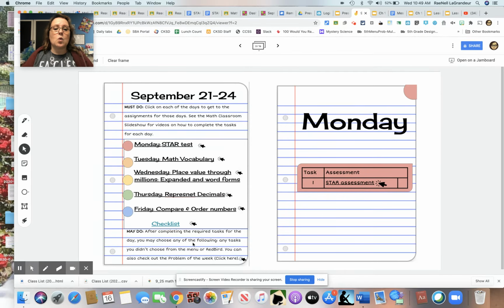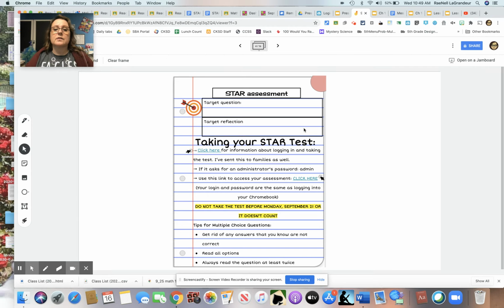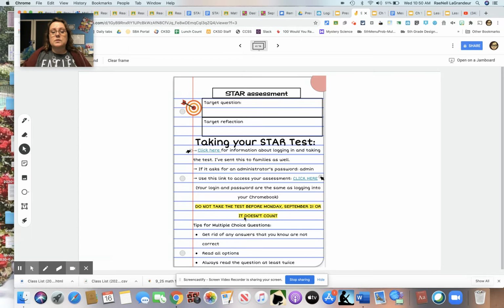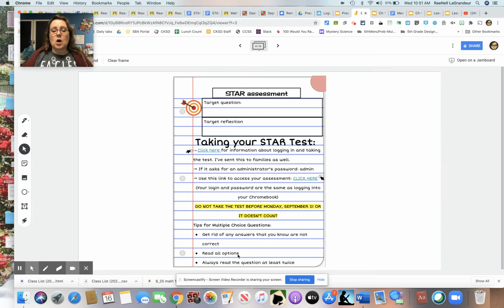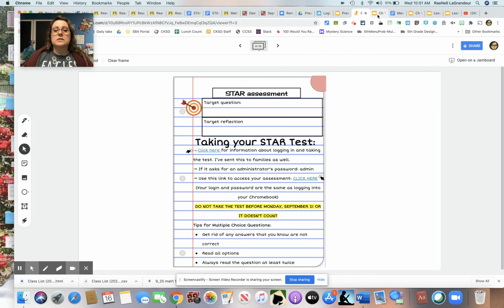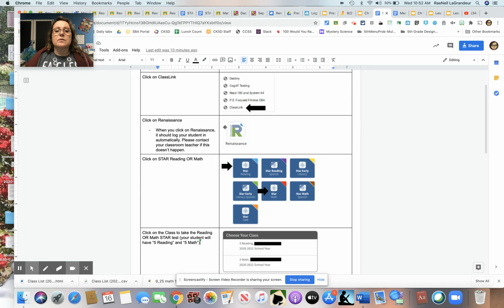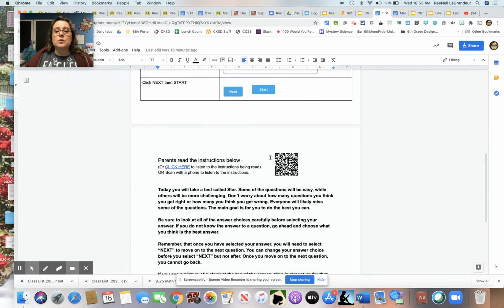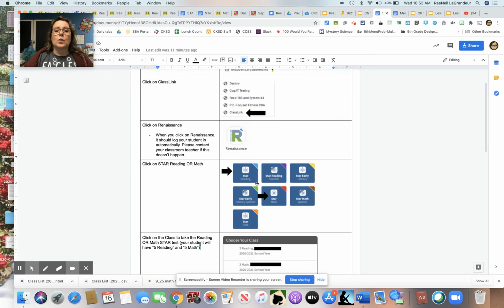9/21 math 1 (new)